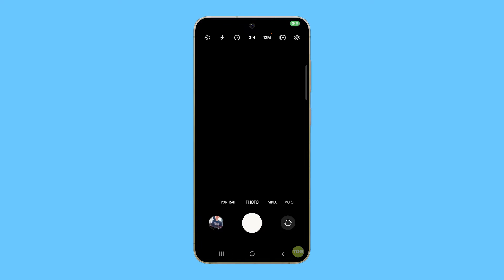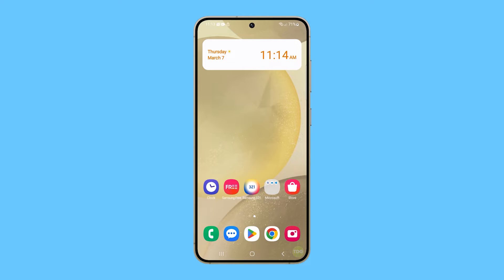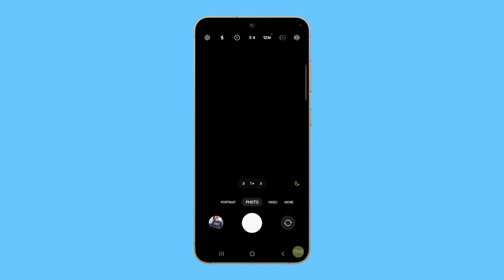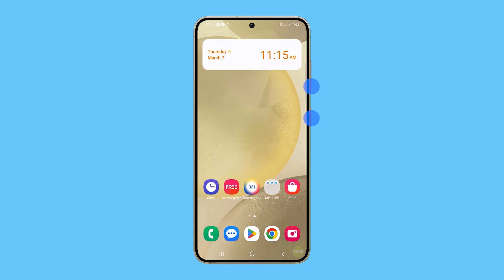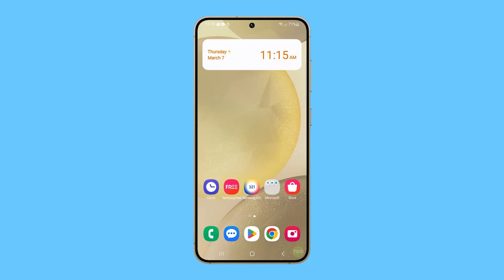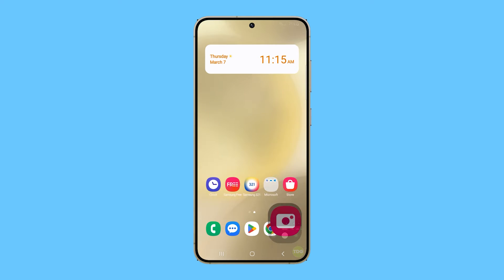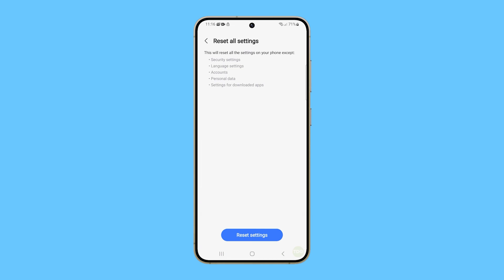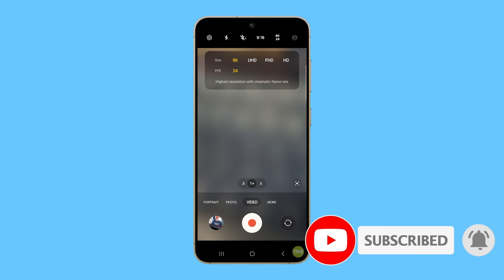How To Fix The Camera That Keeps Crashing on Galaxy S24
Experience troubleshooting your Galaxy S24's camera crashes with our helpful video guide! Discover the various causes, from software glitches to hardware issues, and learn simple steps to resolve them. Follow along as we show you how to force stop the camera, restart your phone, reset camera settings, and even reset all settings to ensure your camera functions flawlessly, allowing you to capture perfect moments hassle-free.